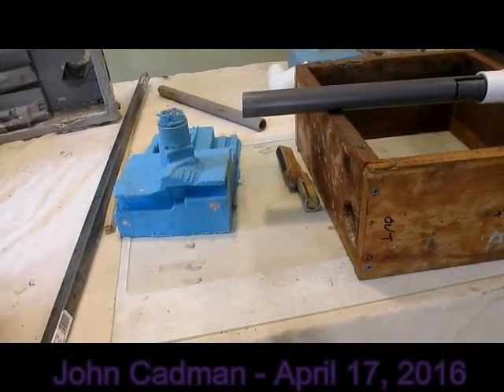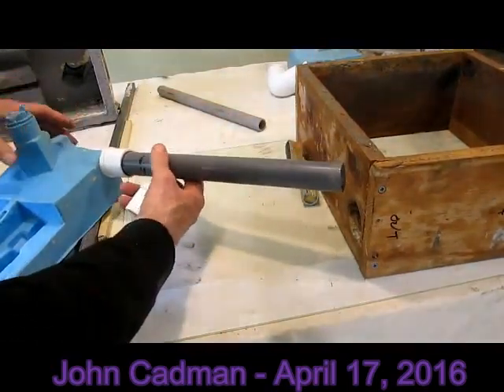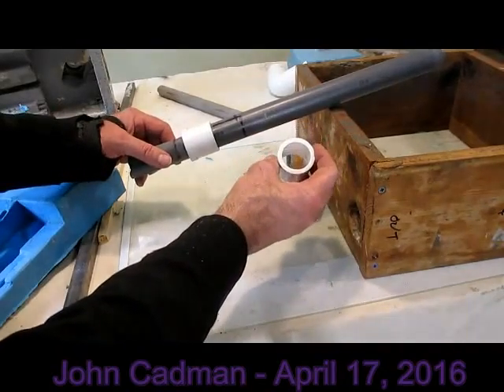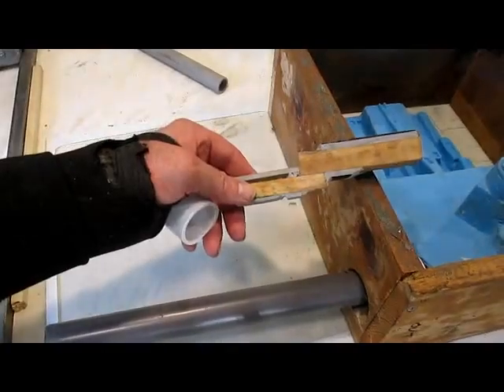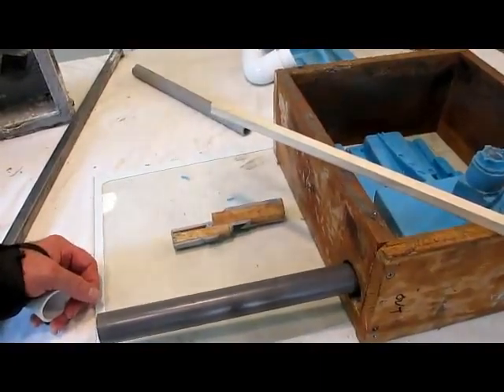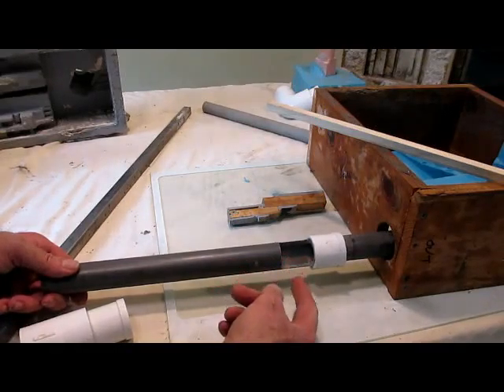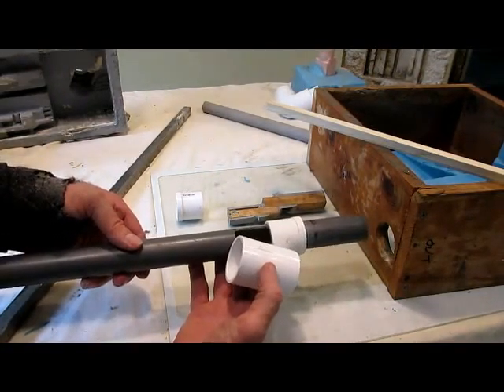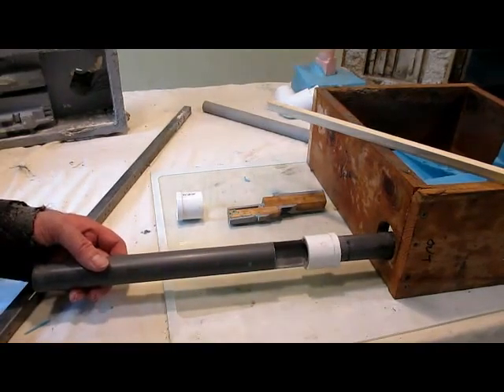2016 04 17 Ante chamber build